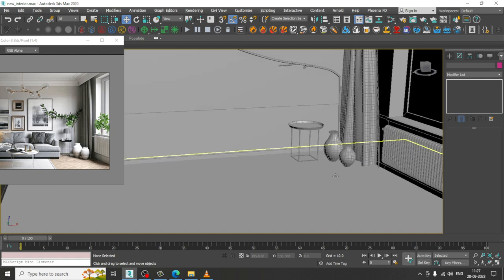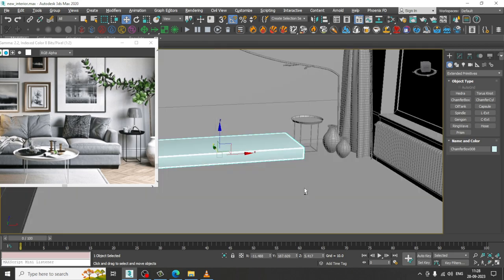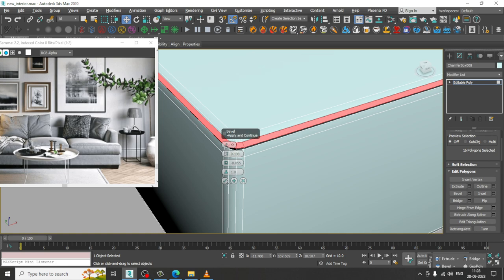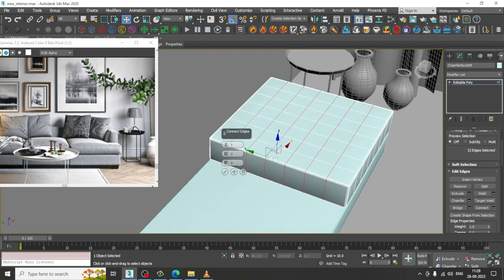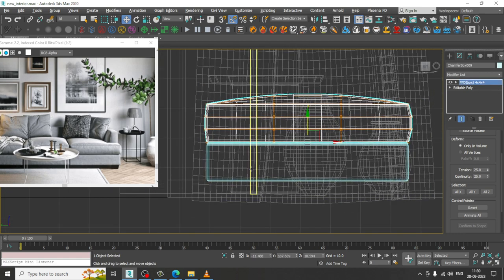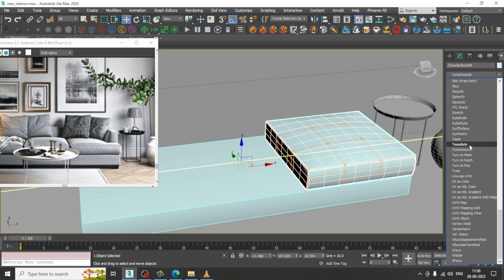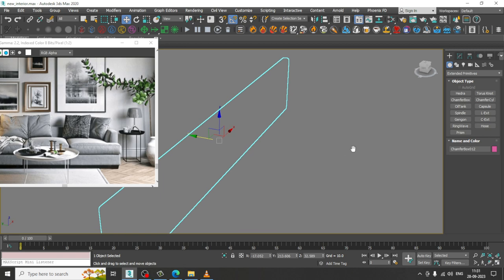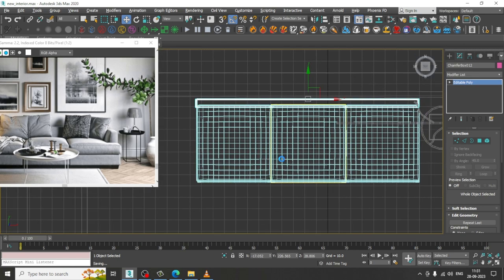3dsMax Tutorials, Tutorial on 3D Modeling an Interior from Scratch in 3dsmax ( Part 3)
Tutorial on 3D Modeling an Interior in 3dsmax ( Part 3)

Modeling Couch & pillow